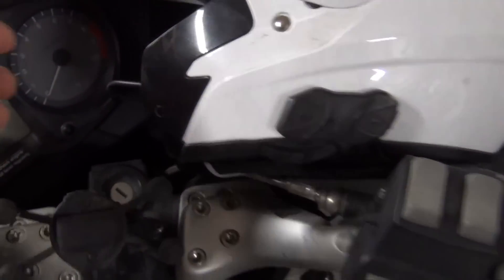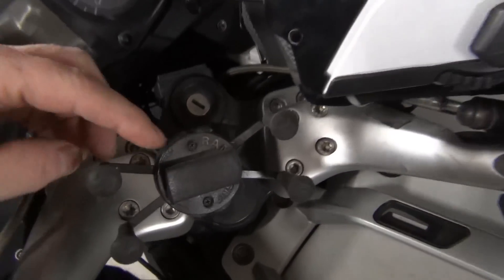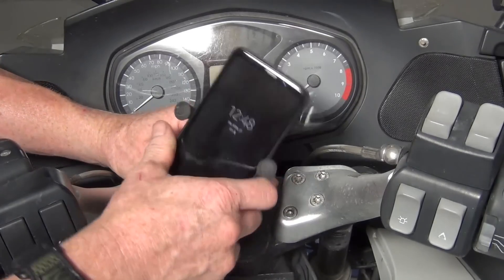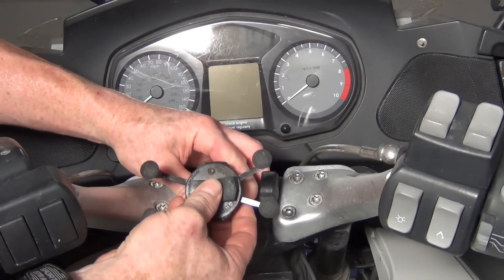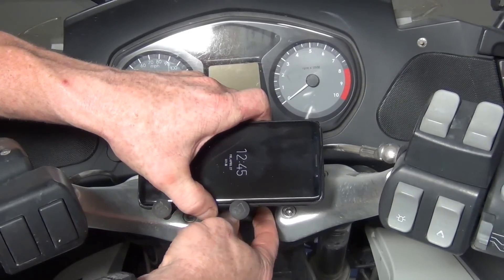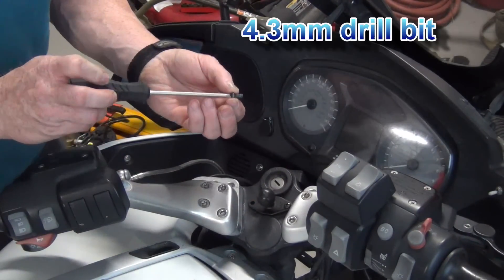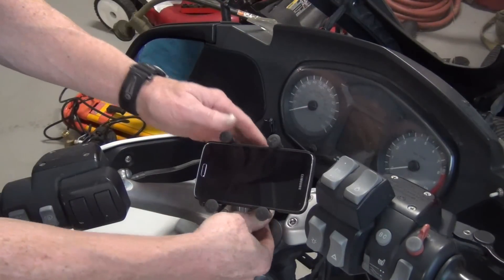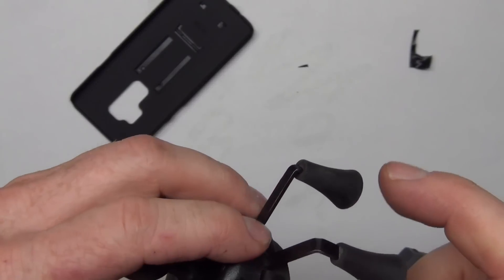Best Practices for Mounting a Smart Phone to Your Motorcycle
Drilling holes in your ride is the best way to attach accessories securely, but it's scary!  Here I show a proven method for mounting the RAM mount to an expensive motorcycle to get the most of the tech that makes us connected... safer!

Find the tools/products mentioned in the video on Amazon below.
SENA blue tooth coms
RAM Mount
Blue Loctite
Gasket Maker from heaven
S9+ kit mentioned

Help kids like my daughter Kate be siezure free so they can develop well.

briansmobile1
84013